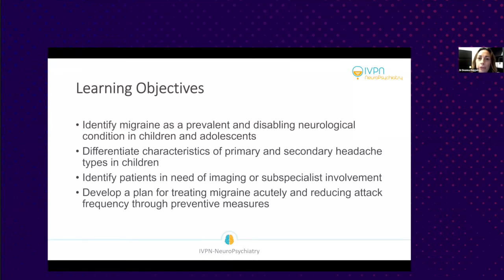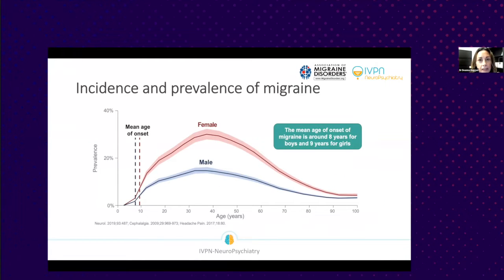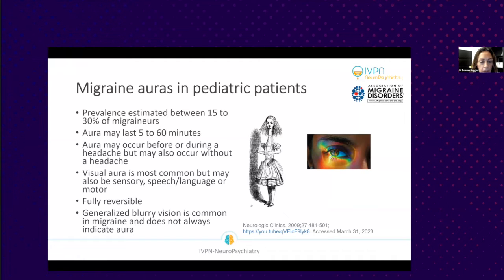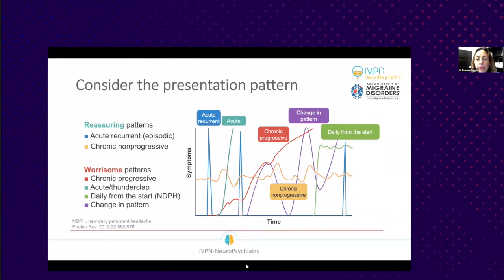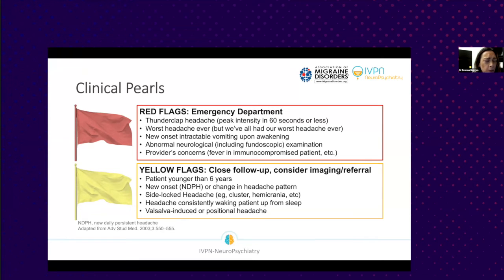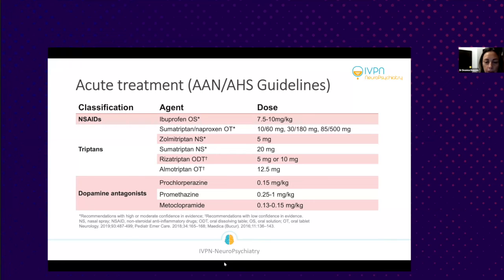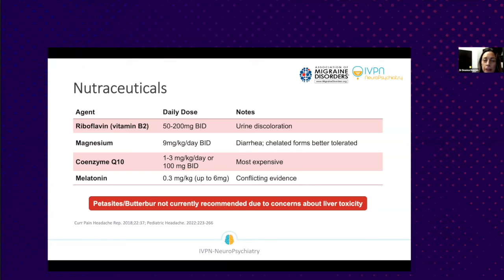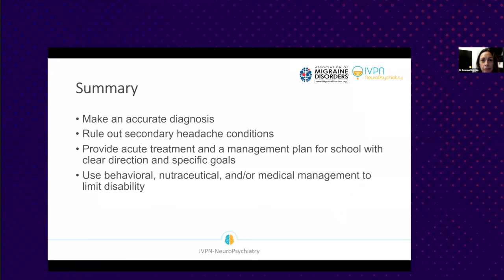Management of Pediatric Migraine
*The contents of this video are intended for general informational purposes only and does not constitute professional medical advice, diagnosis, or treatment. Always seek the advice of a physician or other qualified health provider with any questions you may have regarding a medical condition. AMD and the speaker do not recommend or endorse any specific course of treatment, products, procedures, opinions, or other information that may be mentioned. Reliance on any information provided by this content is solely at your own risk.